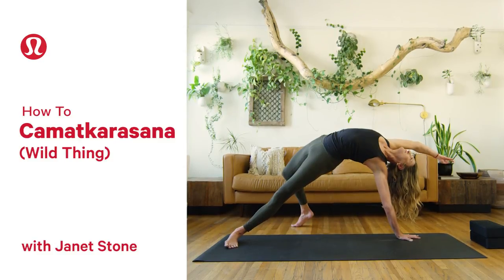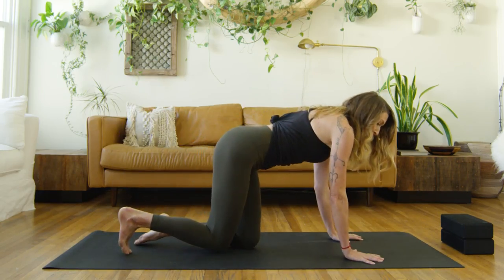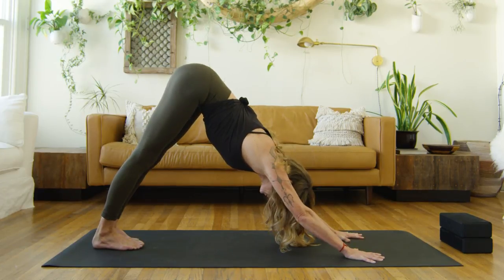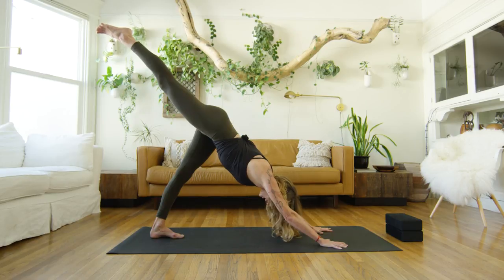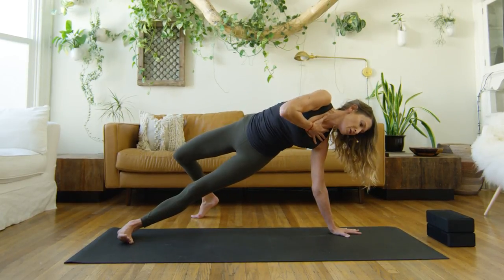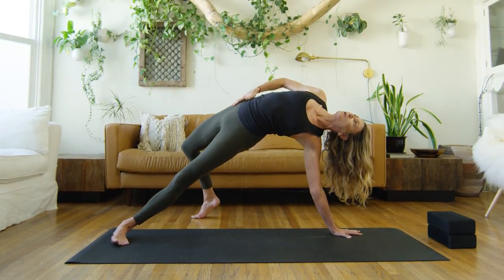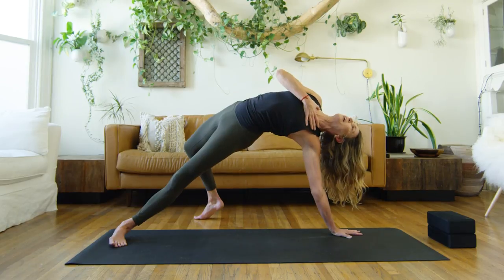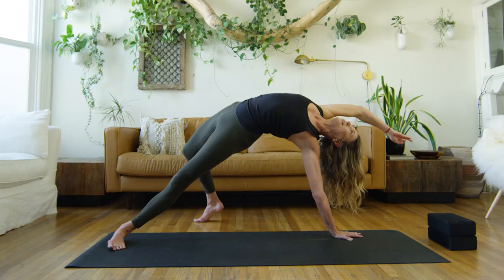How To Wild Thing Pose (Camatkarasana) with Janet Stone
Move into alignment with a steady foundation through this beautifully expressive pose that will awaken your side body, shoulders and hips.

Learn more about our classes, Global Yoga Ambassadors, and yoga gear